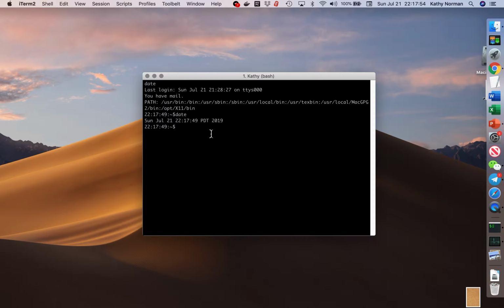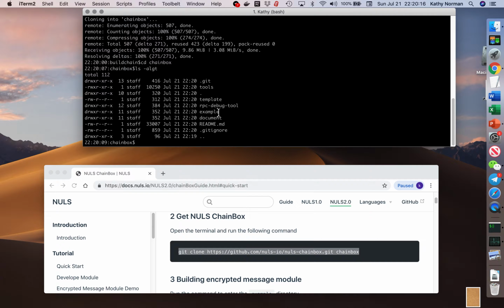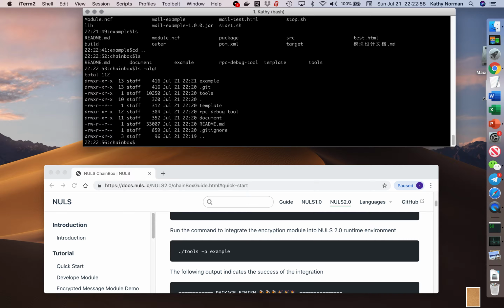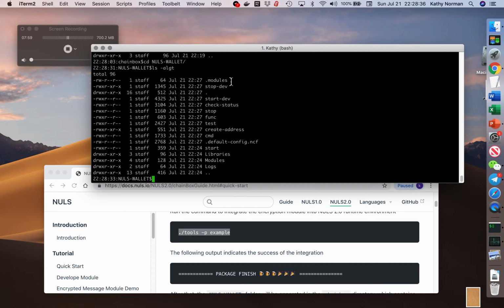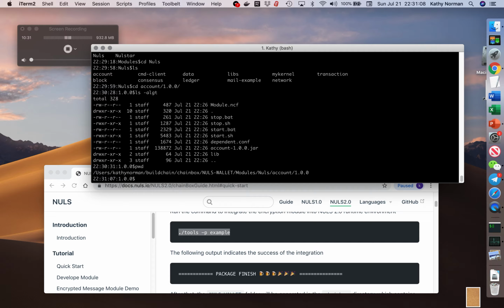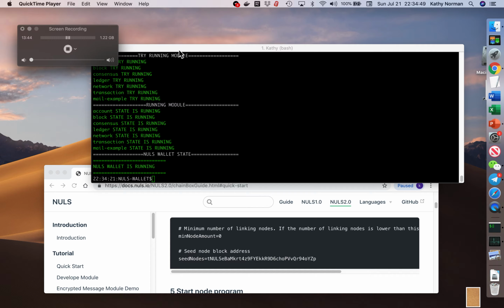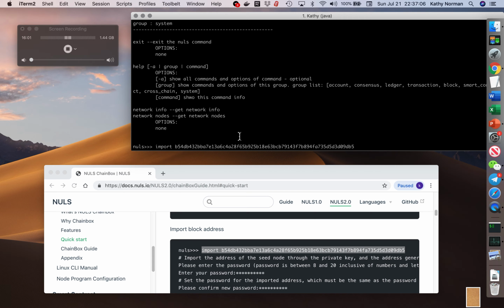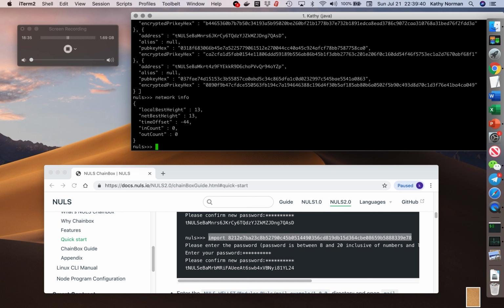ChainBox Part 1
ChainBox Part1  -- installation and configuration

ChainBox is  a blockchain you can install on your laptop/server.
1.) This enables the developer to build and test applications on their own blockchain. ChainBox provides the option to build the application utilizing calls  to the blockchain replacing the requirement for a smart contract.  ChainBox also supports smart contract.
2.) This enables the educator/student to examine how the blockchain functions plus
 examine the major components of a blockchain, what the components are, and how they interact.